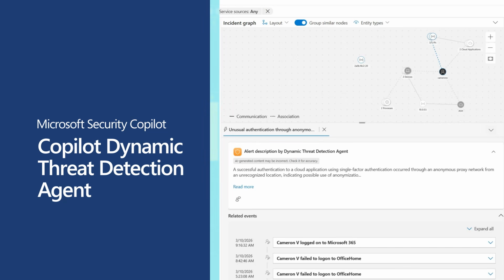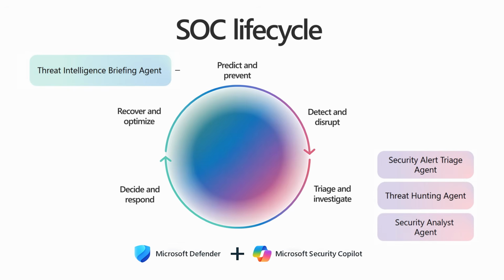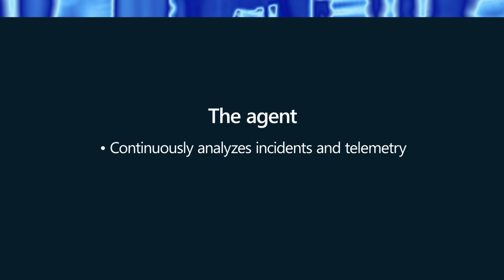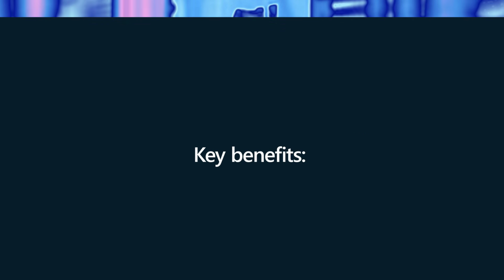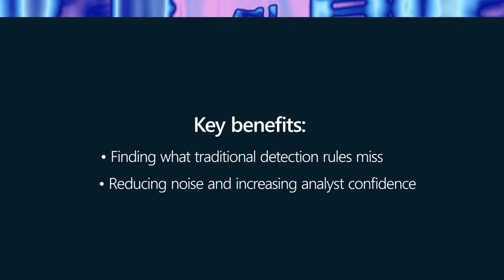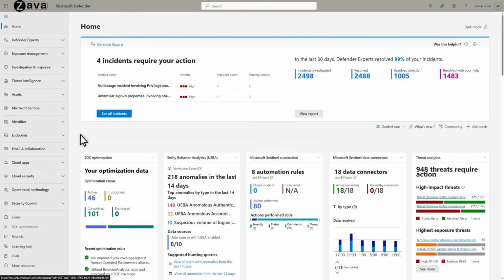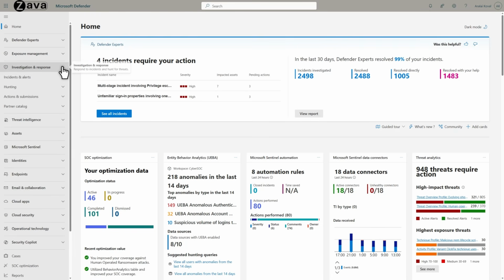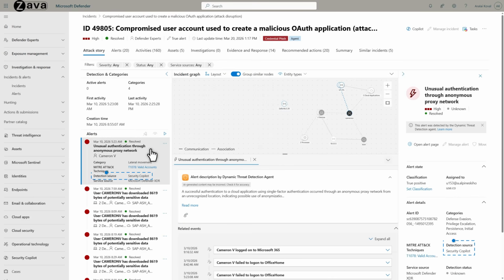Microsoft Security Copilot | Copilot Dynamic Threat Detection Agent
Discover how to use the Dynamic Threat Detection Agent in Microsoft Defender and Sentinel, as it leverages AI to uncover hidden threats, identify gaps, and improve detection accuracy, helping security teams respond faster and with greater confidence.